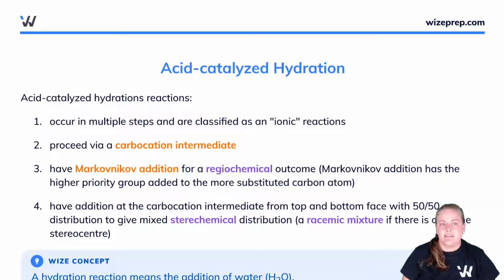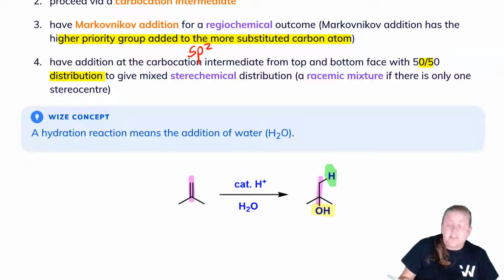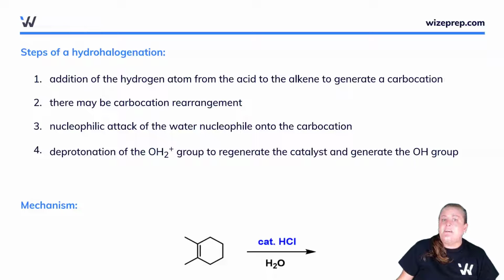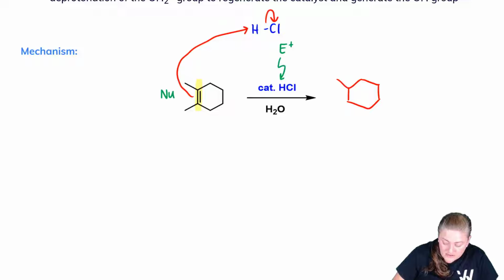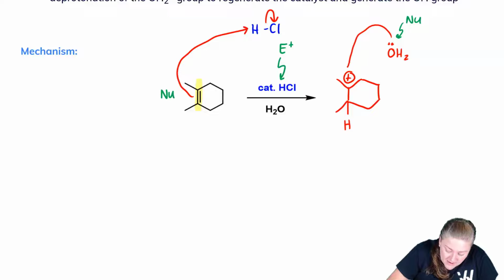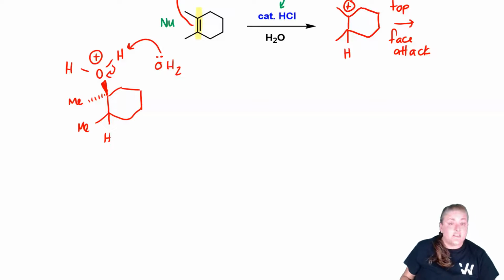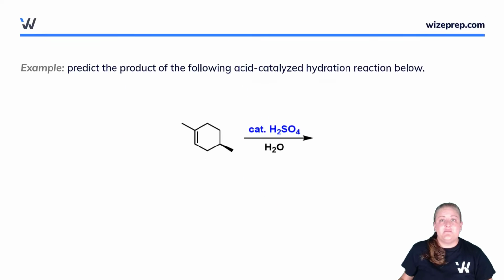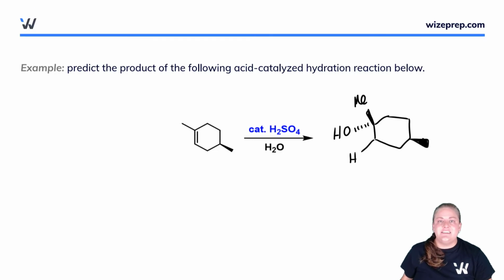4 Steps for an Acid-Catalyzed Hydration Reaction Explained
Learn the 4 steps for an acid-catalyzed hydration reaction. Has regiochemical and stereochemical outcomes, and proceeds via a carbocation intermediate.

In this course, you'll learn the answers to questions like:
 • What happens in acid catalysed dehydration?
 • What type of reaction is acid catalyzed hydration?
 • Why is acid catalyst used in dehydration?
 • Can HCl be used for acid catalyzed hydration?
 • Is acid catalyzed hydration SN1 or SN2?